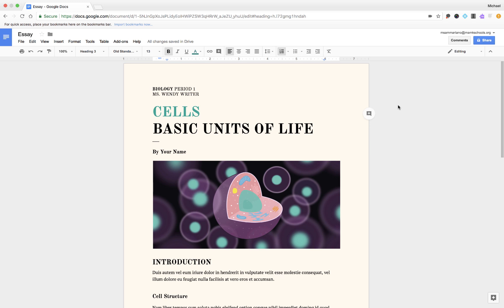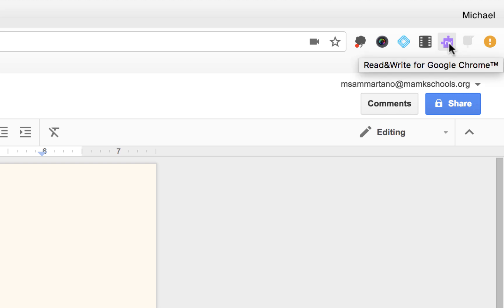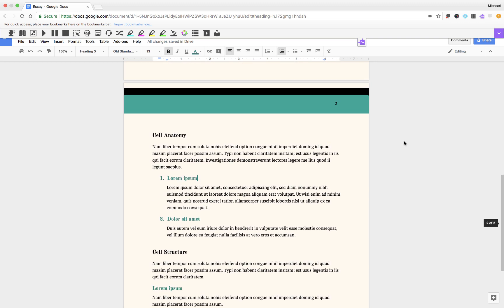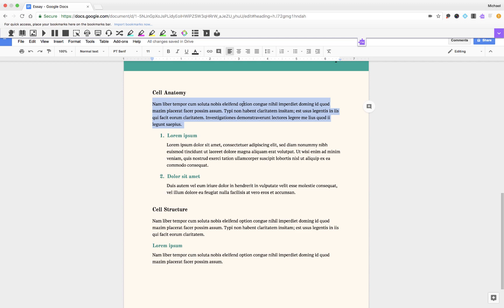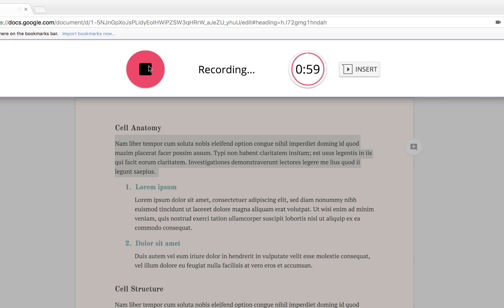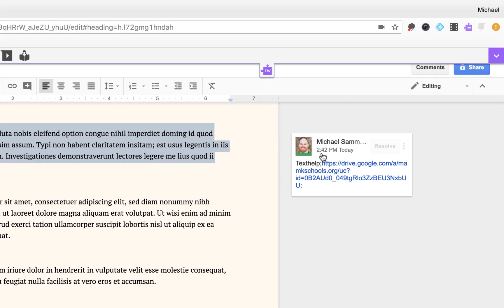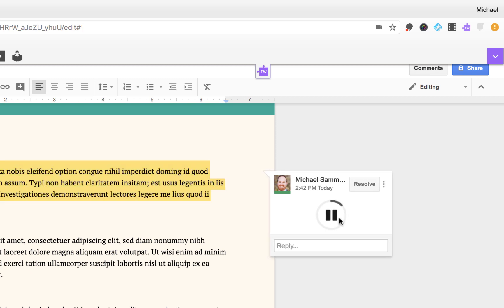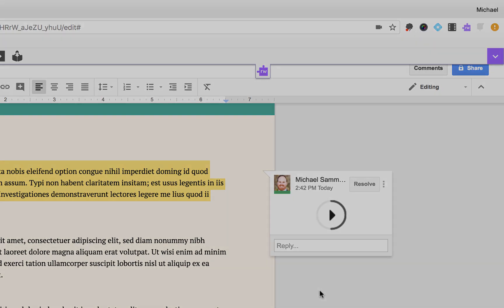Voice Comments in Google Docs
How to use Read and Write for Chrome to leave voice comments for students within Google Docs.